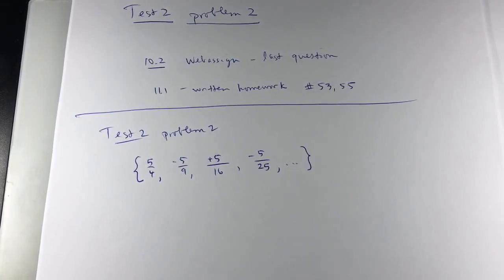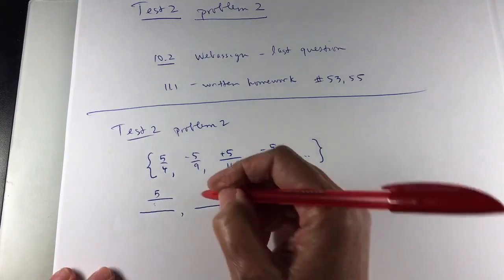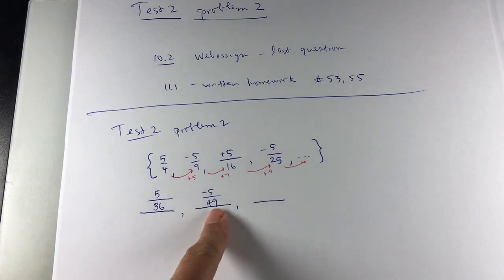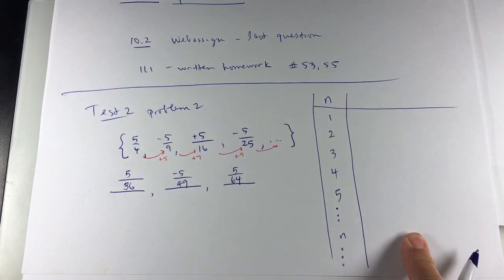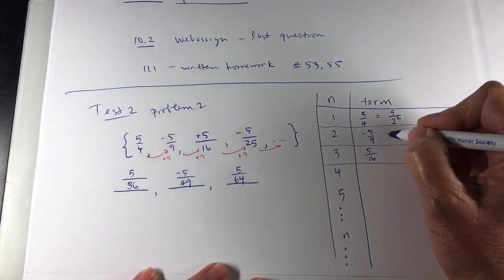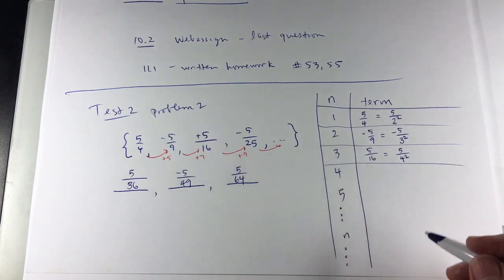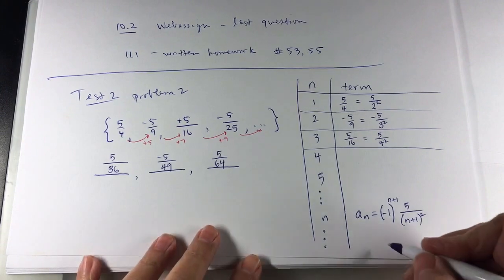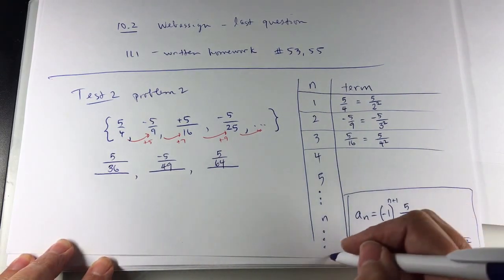Calc 2, problem from 11.1